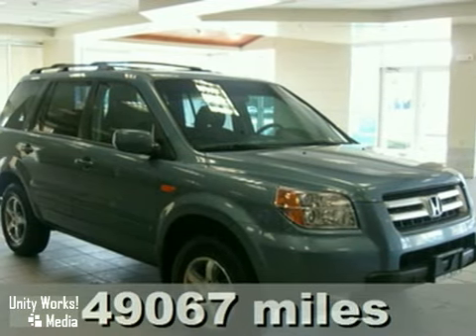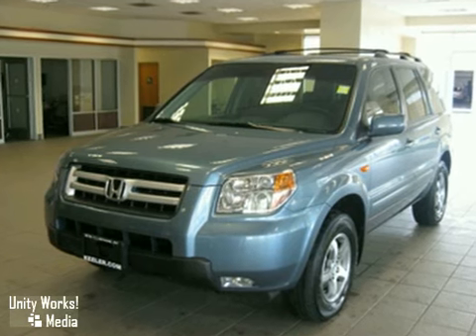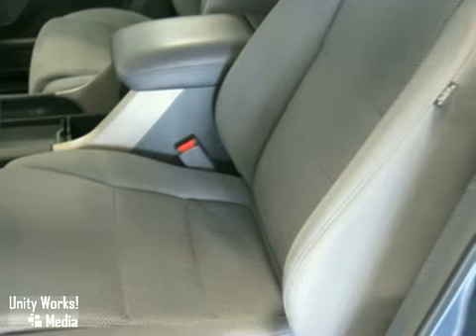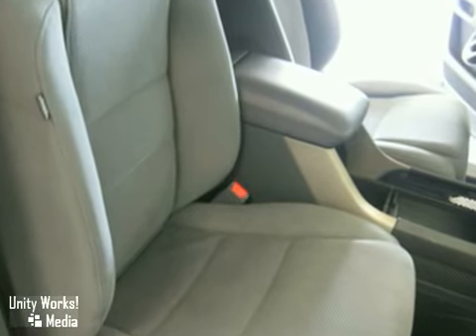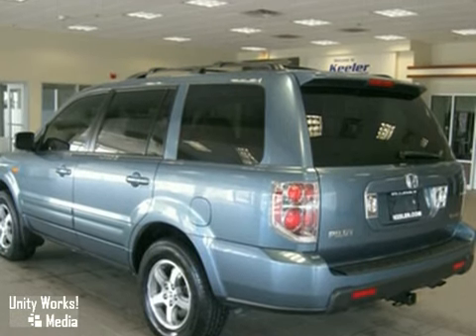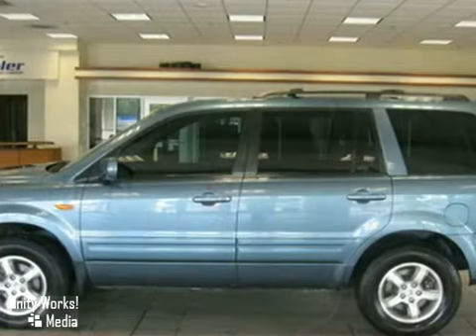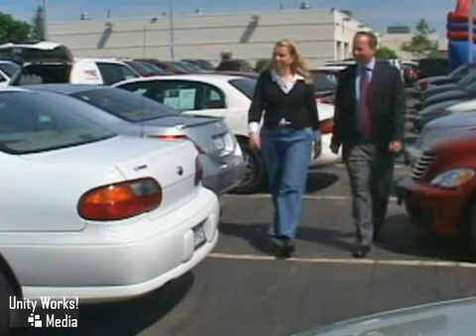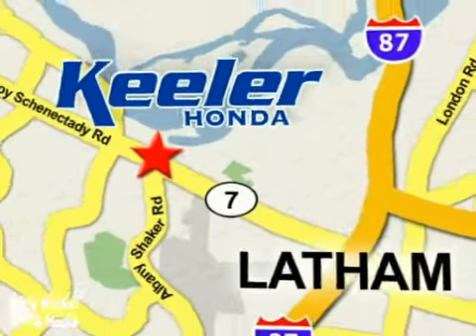2008 Honda Pilot U12783 in Albany Latham Schenectedy, NY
SOLD - If you are looking for real value on a great used car, Keeler Honda invites you to come in and test drive this 2008 Honda Pilot, stock# U12783. We are conveniently located near Albany Latham Schenectedy, NY and known for our great selection, reliability and quality. Come take a look at this 2008 Honda Pilot today.

Keeler Honda
1111 Troy-Schenectedy Rd
Albany Latham Schenectedy NY, 12110

Keeler HONDA is a leading New York HONDA Dealer. Not only does Keeler HONDA have a great reputation in Latham, NY , but also the surrounding communities including Albany, Troy, Schenectady, Rotterdam, Saratoga Springs, East Glenville, Cohoes, and Pittsfield.

Customers continue to come back to Keeler HONDA because of our Low Prices on HONDA Models and Pre-Owned Vehicles, Friendly -- Hassel Free Environment, Convenience, and Customer Service!

From everyone here at Keeler HONDA, thanks for visiting and we hope to see you soon!

Keeler Honda proudly presents this 2008 Honda Pilot with a 5 Speed Automatic Transmission, 4 Wheel Drive and 49,067 miles. This vehicle has a Blue Exterior, a Gray Interior and comes with some wonderful features including Spoiler, Automatic Temperature Control, ABS Brakes, CD Player, Air Conditioning, Illuminated Entry, Remote Keyless Entry, Steering Wheel Mounted Audio Controls, Heated Door Mirrors, HomeLink: Garage Door Transmitter and more. As with all of our vehicles it is CARFAX Certified. Keeler Honda looks forward to assisting you with your vehicle purchase.